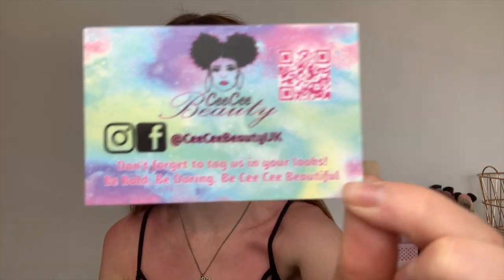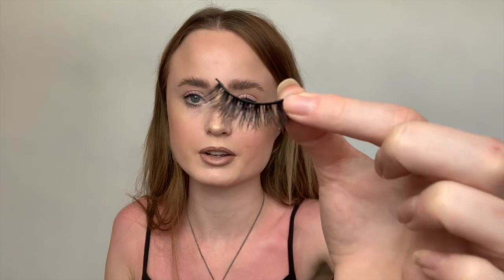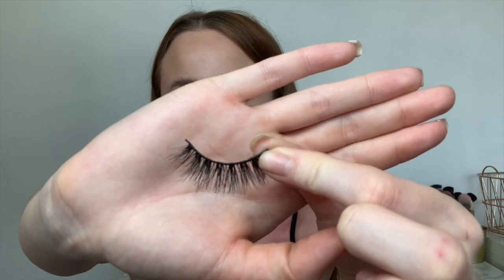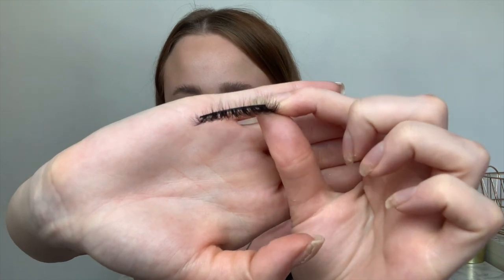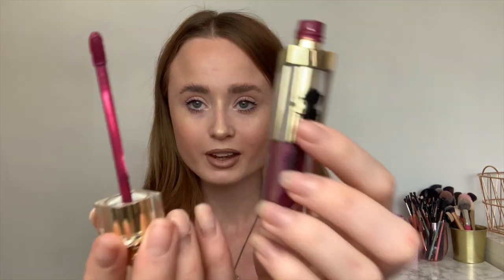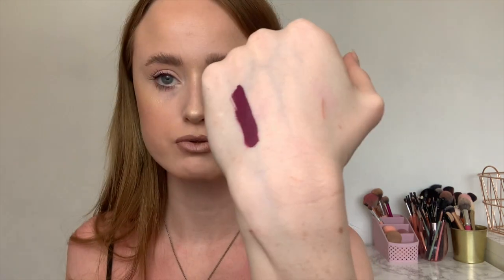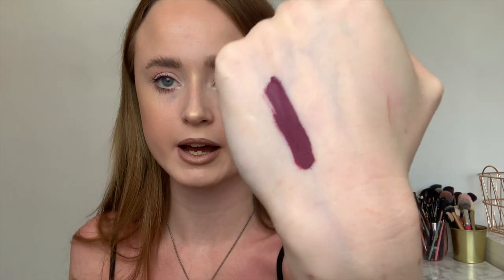CEECEE BEAUTY PR UNBOXING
I really hope you enjoyed this video as much as I loved creating it for you!
See you very soon for another video!